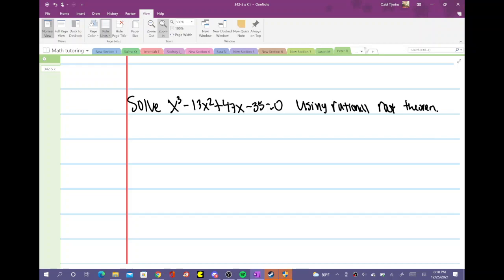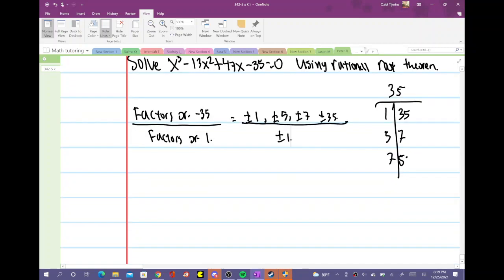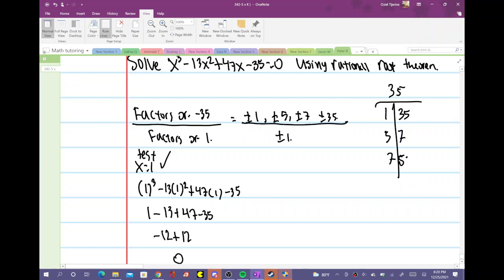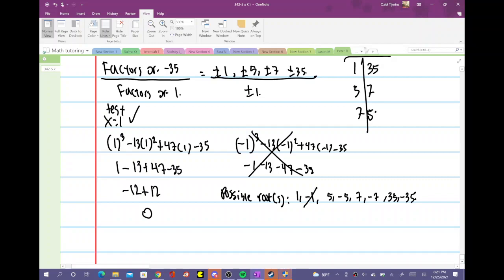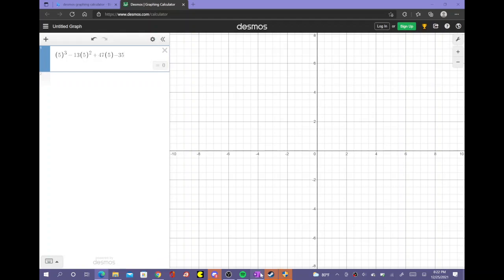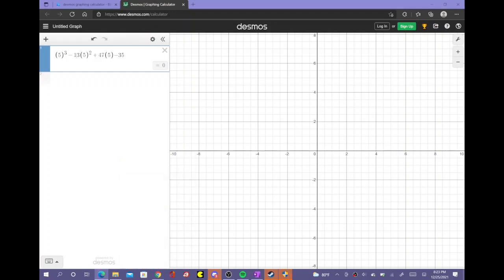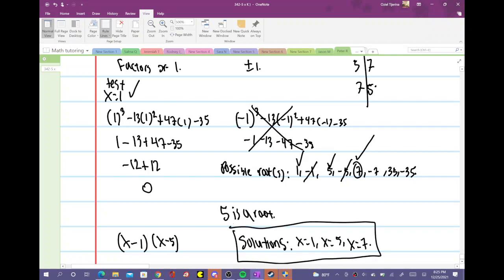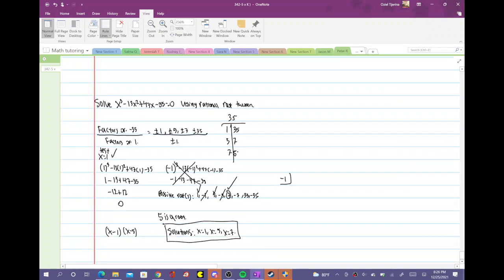Algebra- Rational root theorem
Hi guys! In this video, I go over the rational root theorem! If anyone has any questions PLEASE let me know.